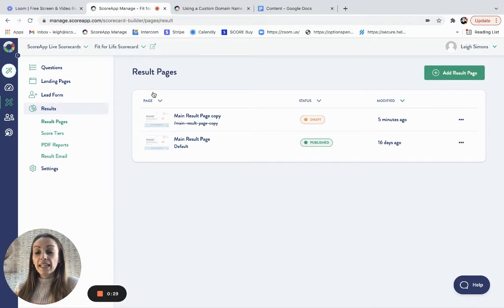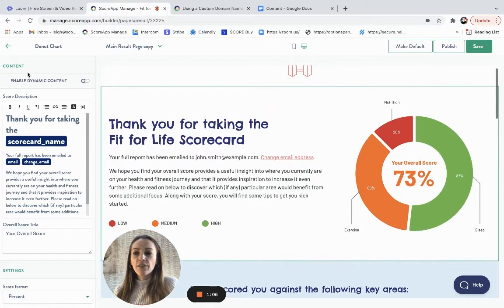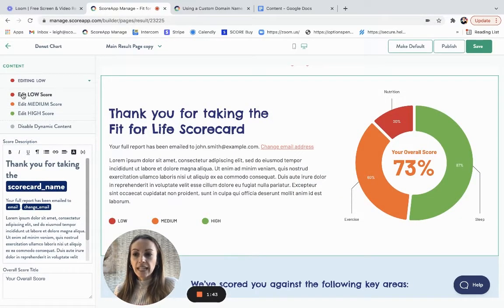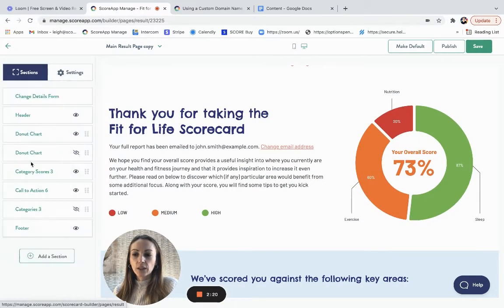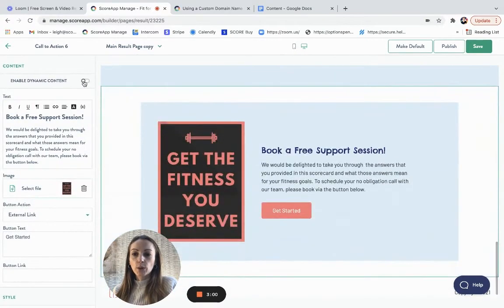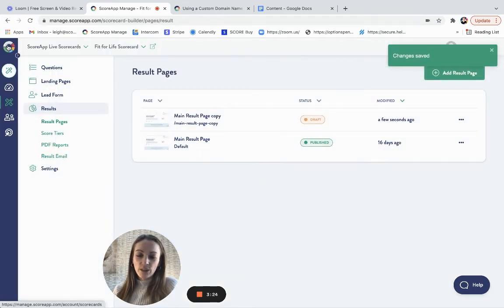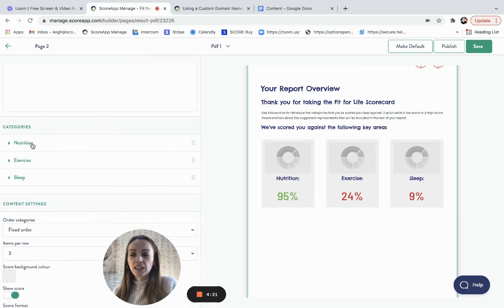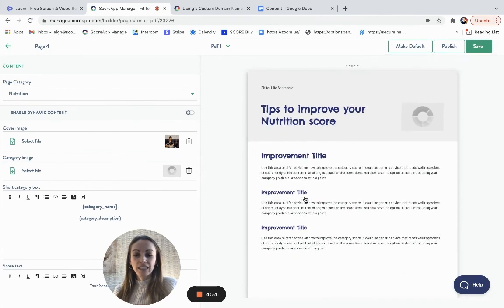Dynamic Mode Explained - ScoreApp Quiz Marketing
Launch your next lead generation campaign in 30 days with four weeks of hands-on expert support. Registration closes 30 September. Understand how to leverage dynamic mode to further customise results and deliver targeted CTA's.